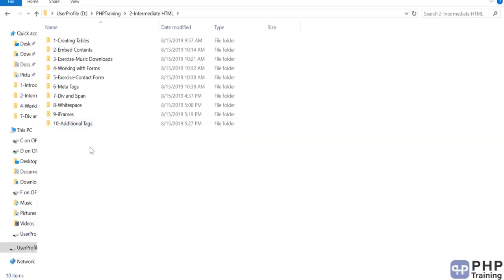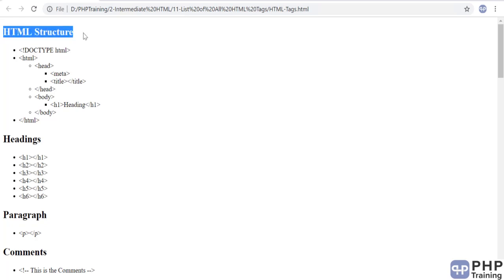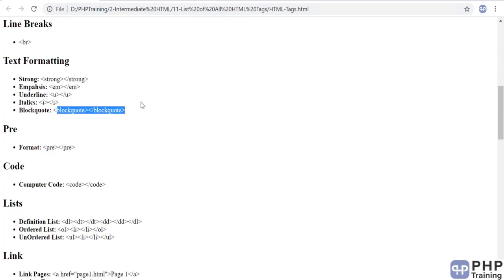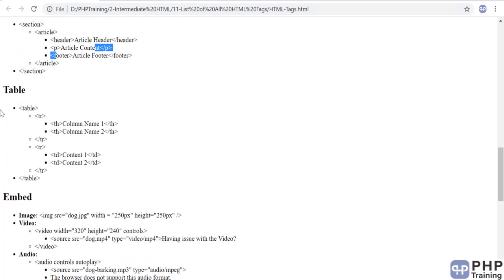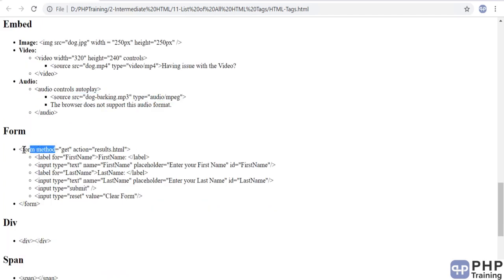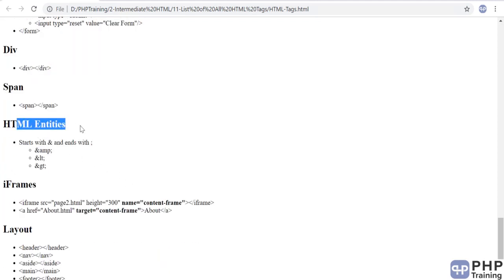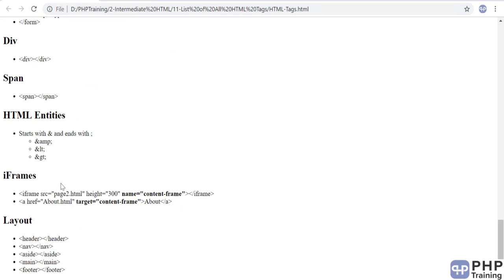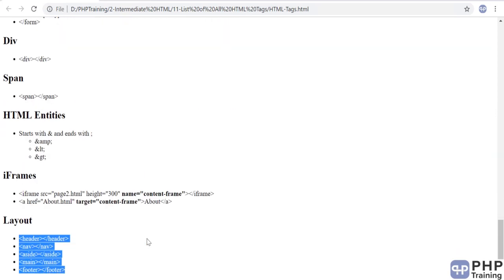040 List of all HTML Tags in Single Page